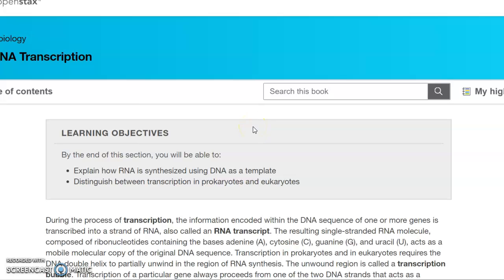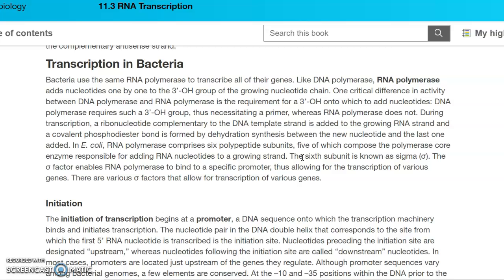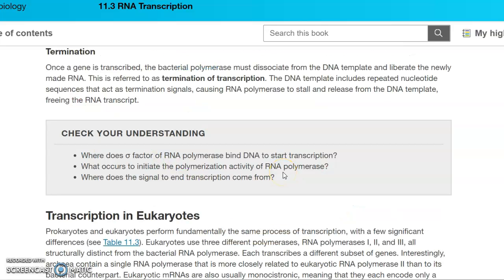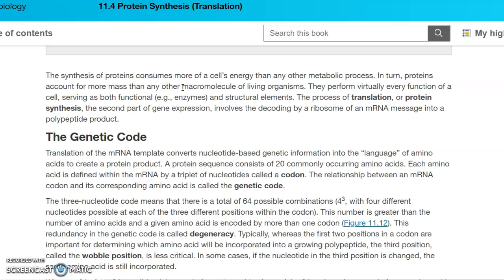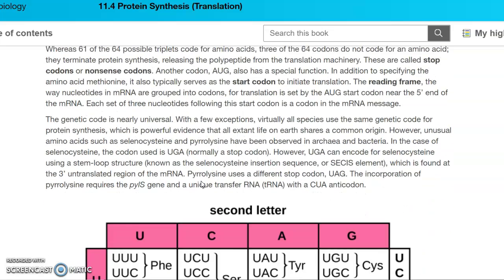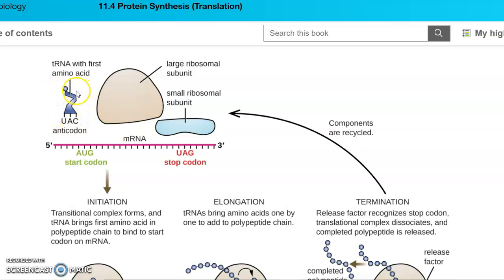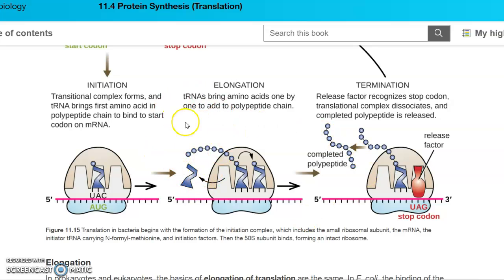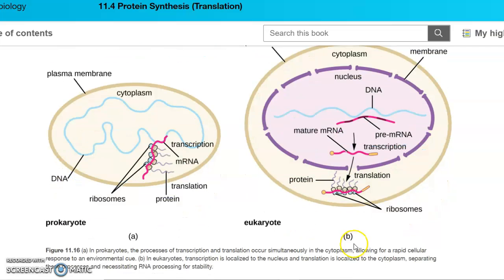BIOL 2094 Protein Synthesis: Transcription and Translation Lecture